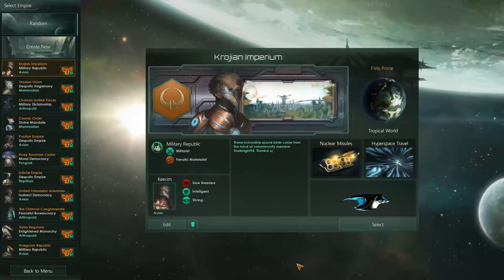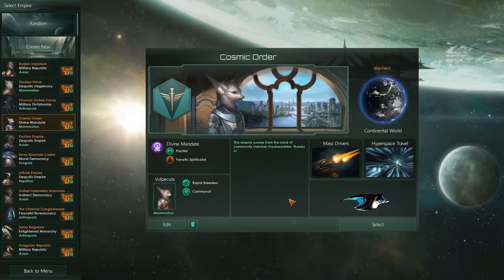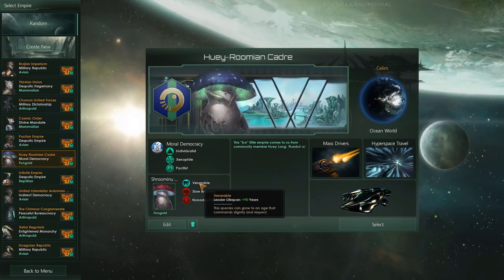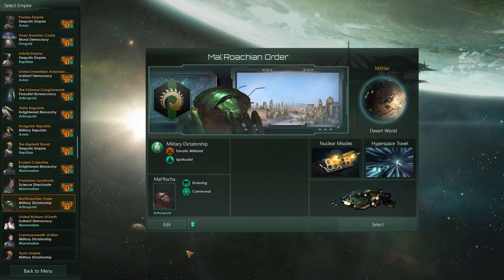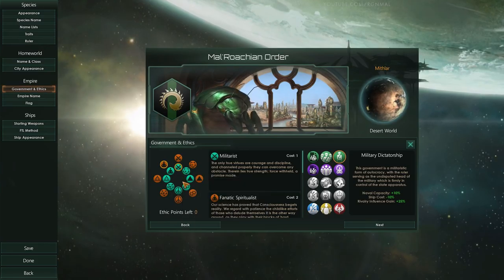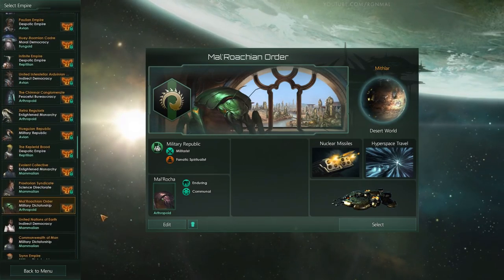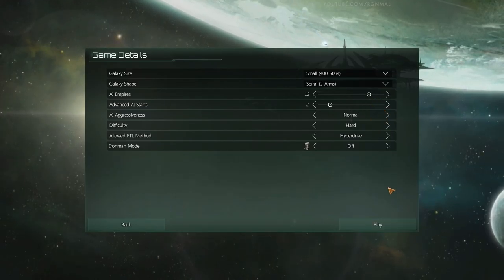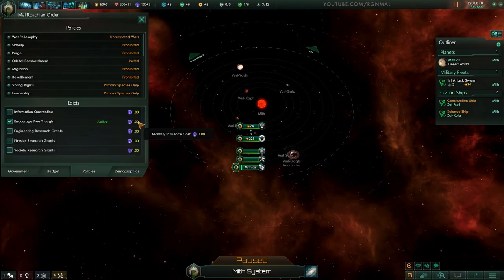STELLARIS | COMMUNITY EMPIRES! | PART 0 | LET'S PLAY ON HARD DIFFICULTY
Welcome to another community driven Let's Play of Stellaris, featuring empires submitted by viewers like you! =)

Game Information:
Title ► Stellaris
Dev  ► Paradox Development Studio

Video Info:
Render Mode ► 1080P HD

Other Series By Mal!

My thoughts on Stellaris...

Stellaris is A grand Strategy 4X Space Strategy game from the studio that brought us titles like Crusader Kings II. You manage an (hopefully) every growing empire with the intent to take over the galaxy and 'secure' your peoples freedom.

Blurb from the dev page...